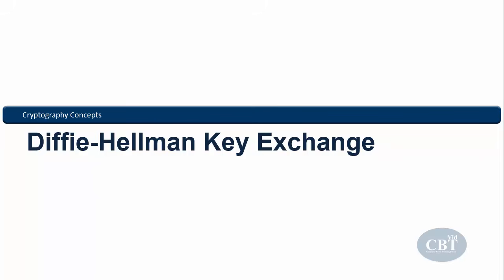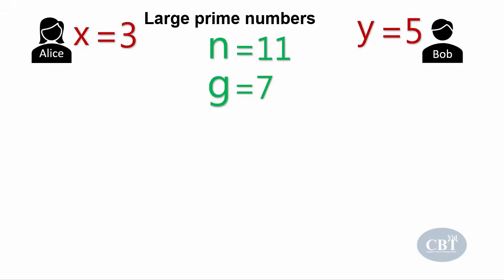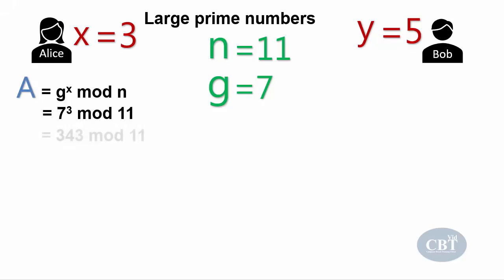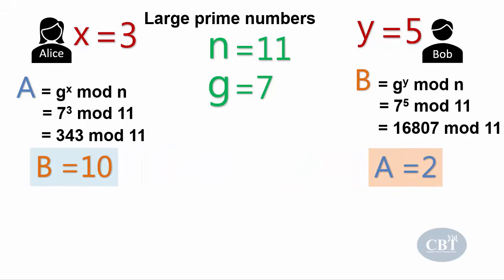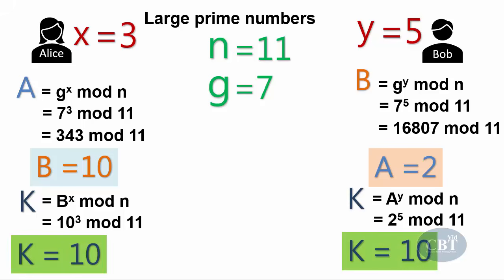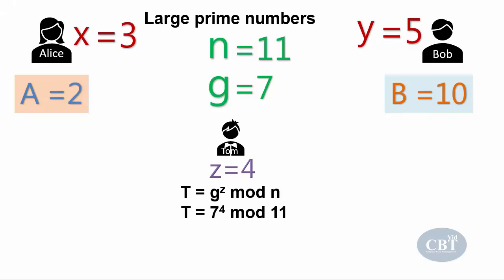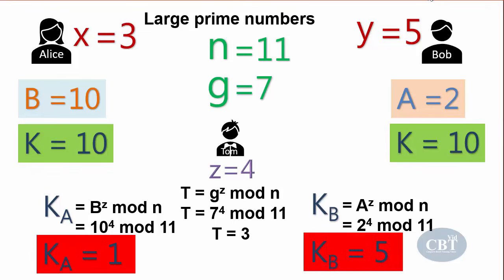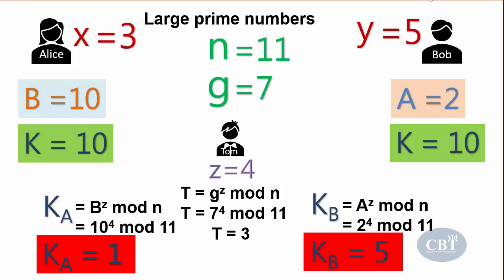7 - Cryptography Basics - Diffie-Hellman Key Exchange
In this video you'll learn about Diffie-Hellman key exchange method.